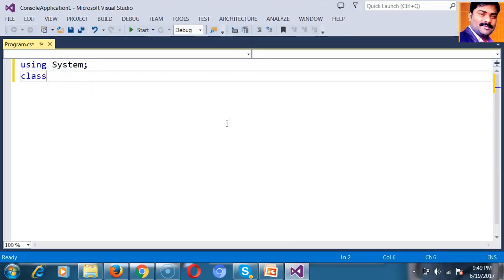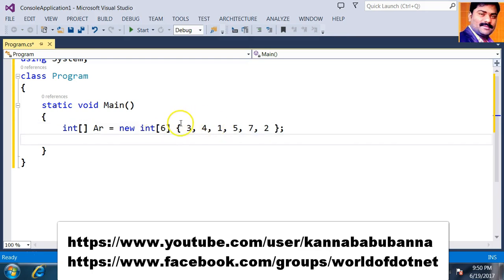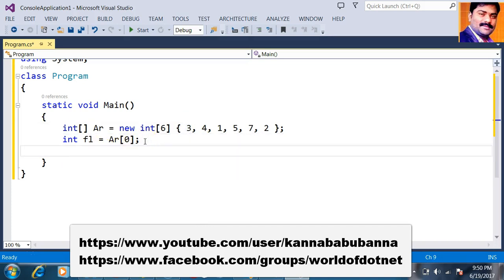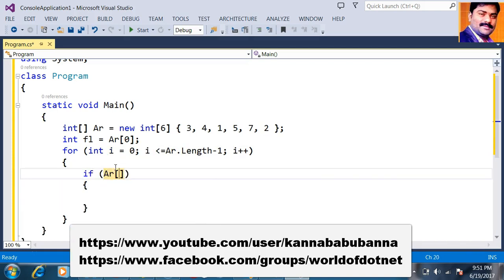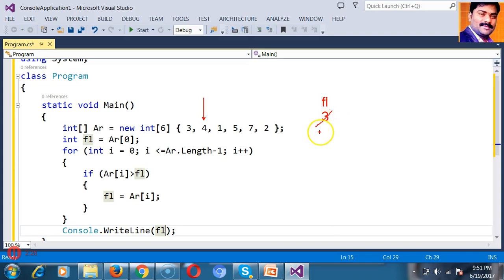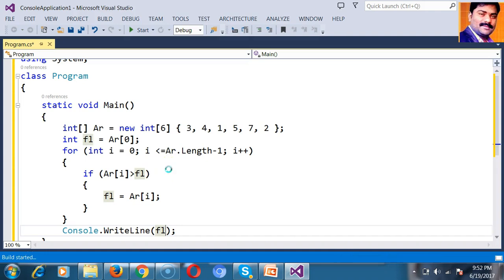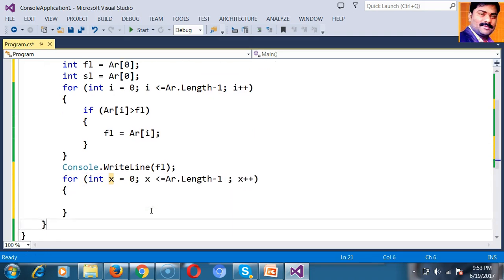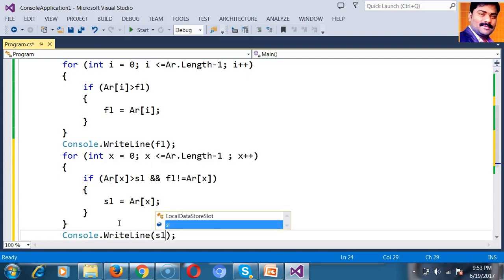Program to find First Largest number and Second Largeset number in given Array